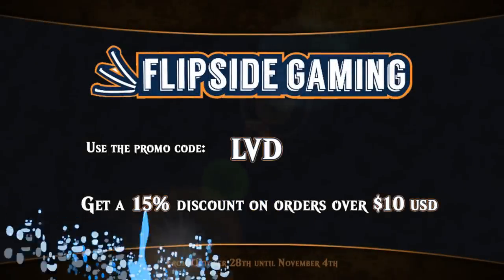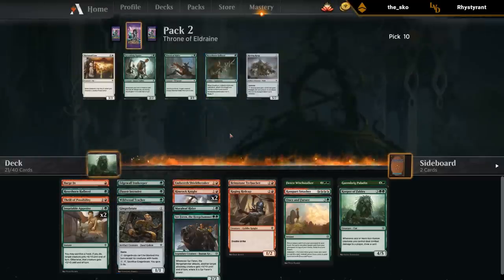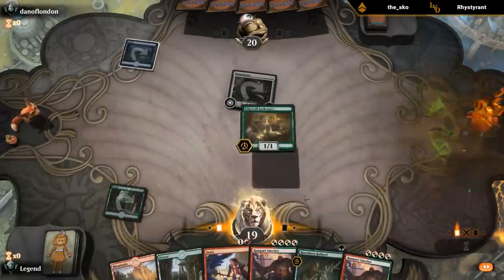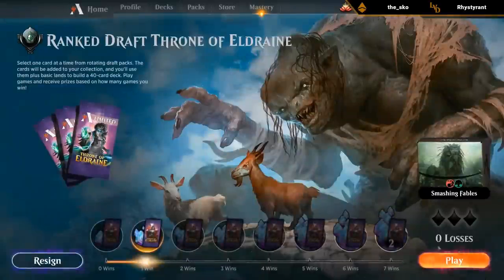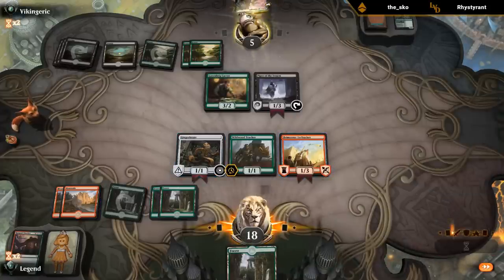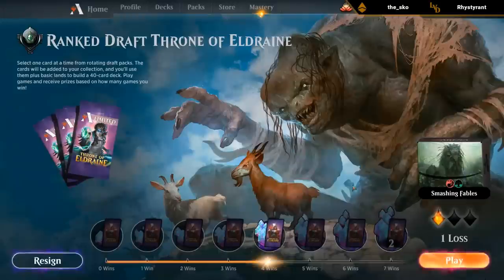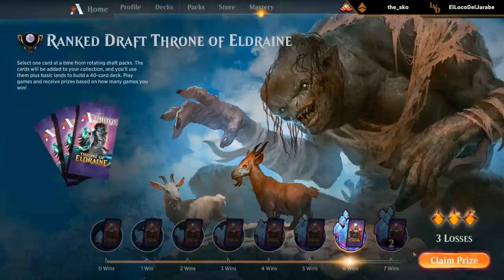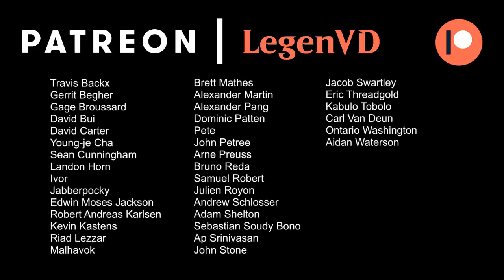MTG Arena - Throne of Eldraine Ranked Draft #3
Throne of Eldraine Ranked Draft on Magic: The Gathering Arena.

Match 1: 21:05
Match 2: 31:43
Match 3: 37:15
Match 4: 43:48
Match 5: 46:32
Match 6: 51:26
Match 7: 58:22 ★
Match 8: 01:03:21
Match 9: 01:07:34